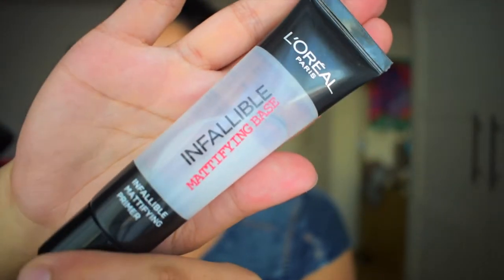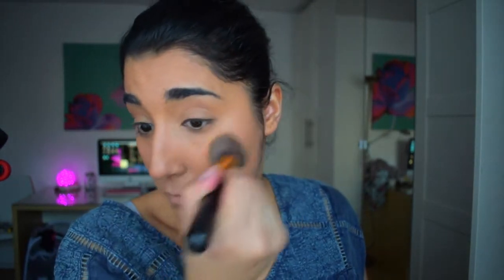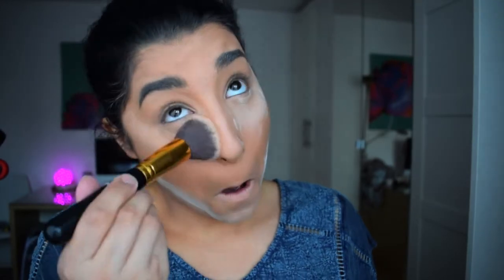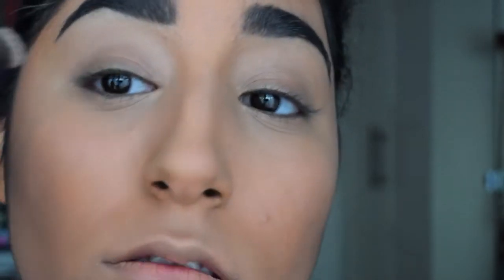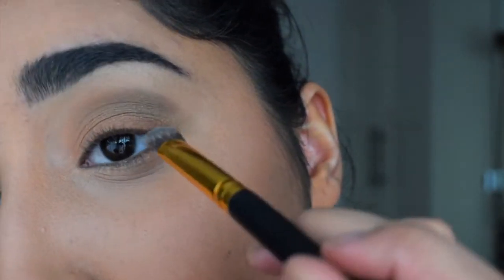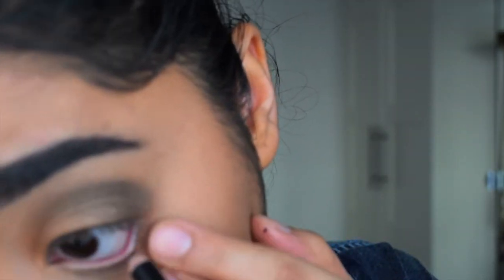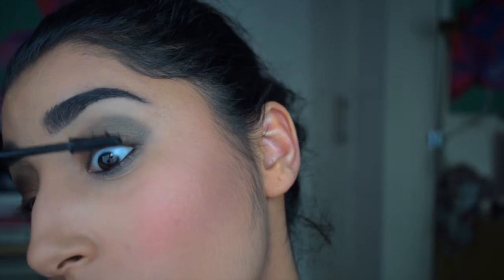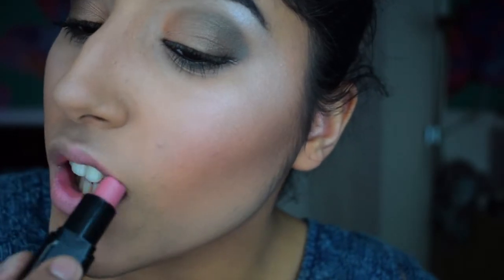PROM Smokey Eye Makeup Look | Rosa Amazing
Hey guys